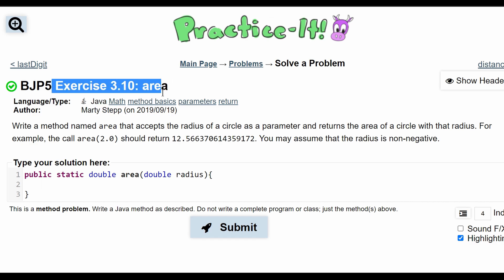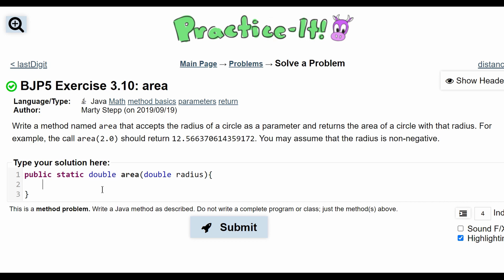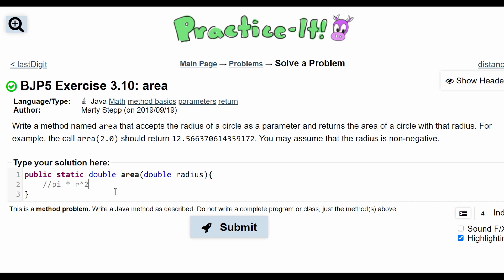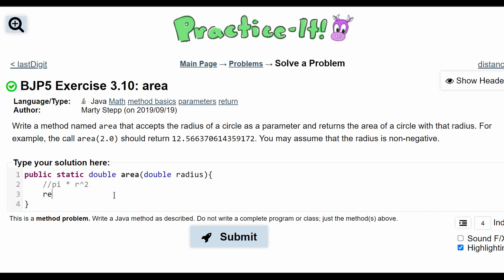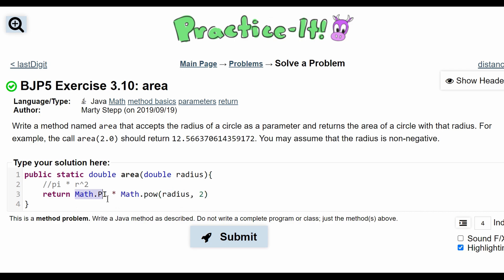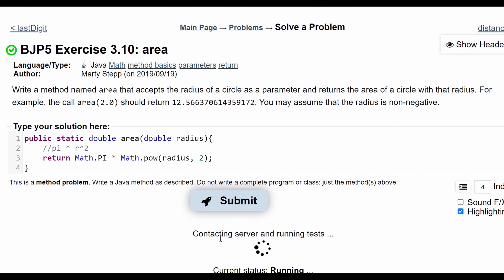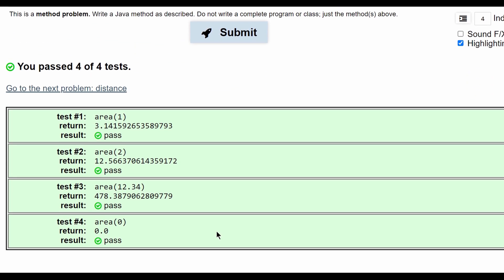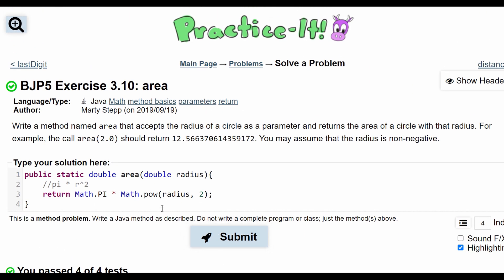Java Practice It || 3.10 area || method basics, parameters, return, math.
Question:
Write a method named area that accepts the radius of a circle as a parameter and returns the area of a circle with that radius. For example, the call area(2.0) should return 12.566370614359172. You may assume that the radius is non-negative.